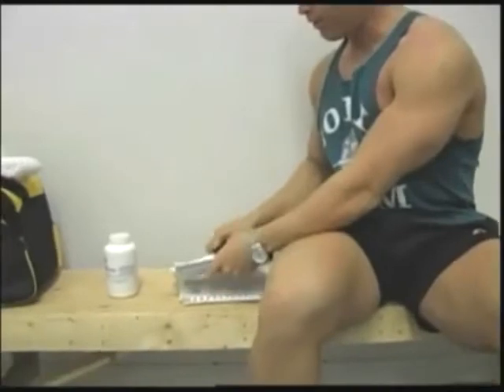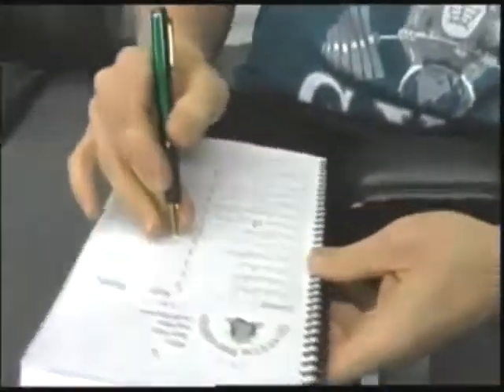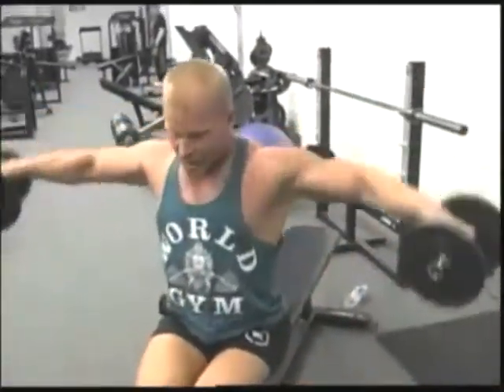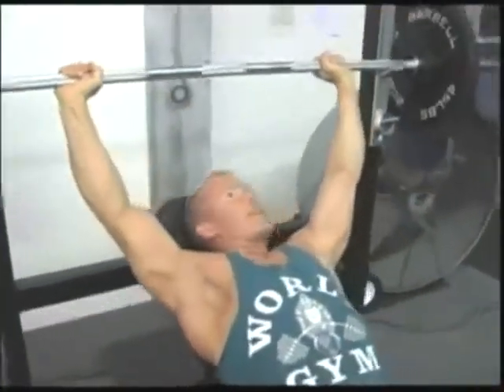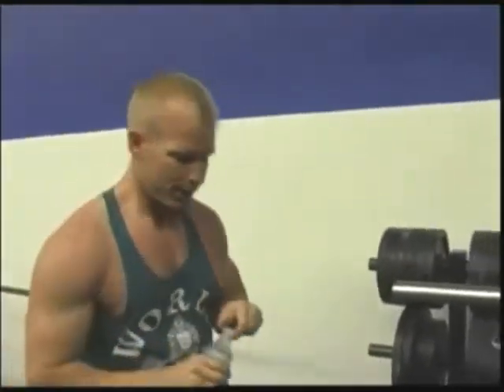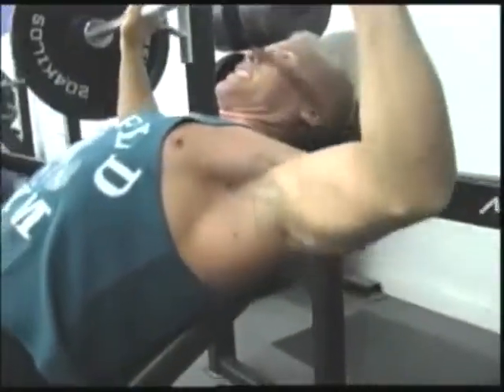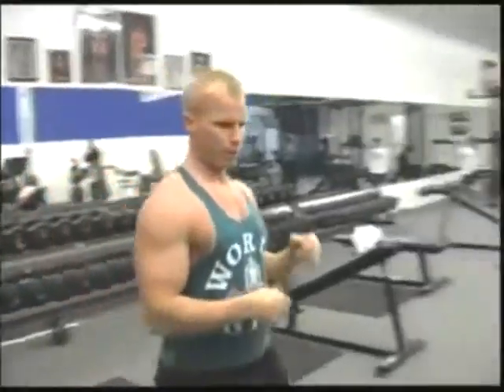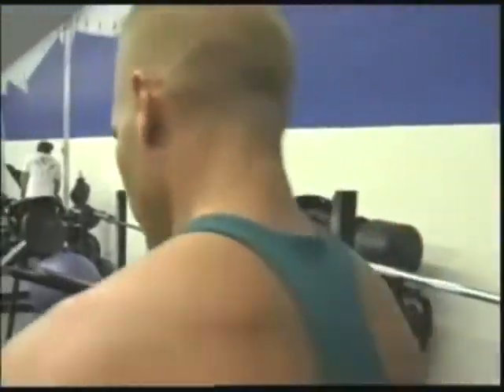Mastery 1 Workout - part 01 - Muscle Mastery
How do you choose the right protein powder? This report reveals all

This new solution boosts your natural levels of human growth hormone